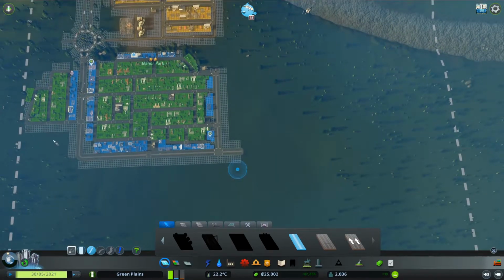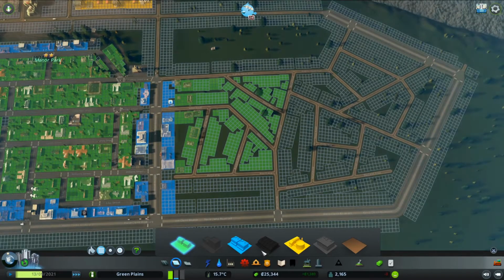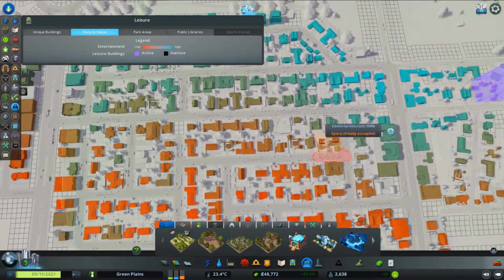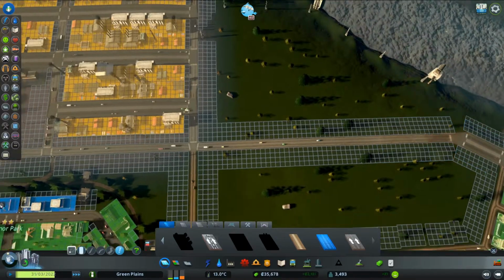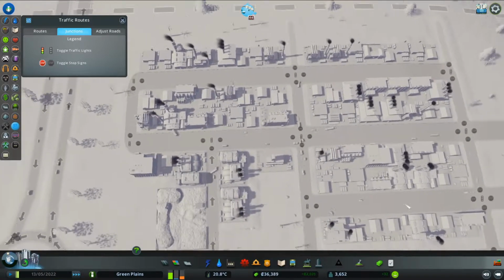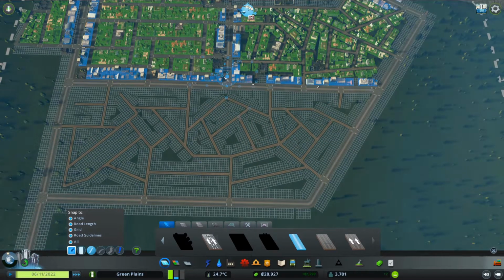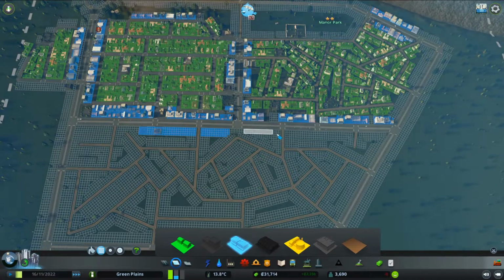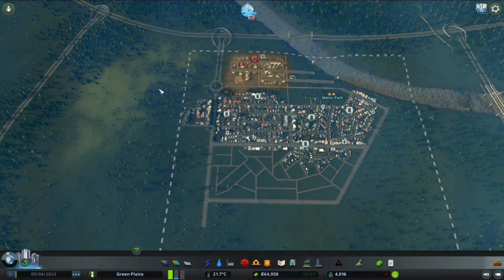02 - expanding first neighbourhood and a hidden challenge :)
After we started our city and began making some money it is time to create a more ample district that will house more people in order to be able to further develop our city.

This is a series about building a Cities:Skylines City with no mods or assets from the Steam Workshop. If you find it useful check the rest of the playlist